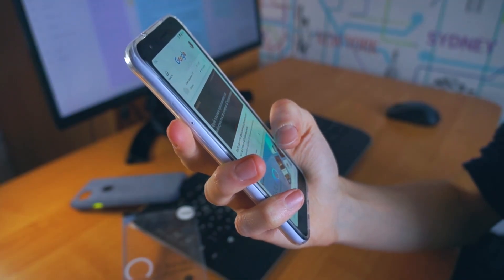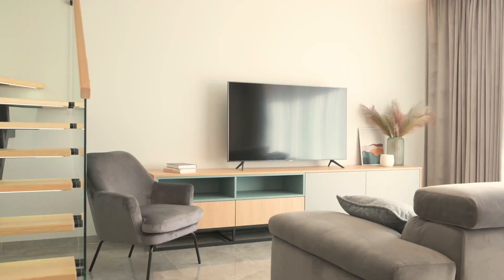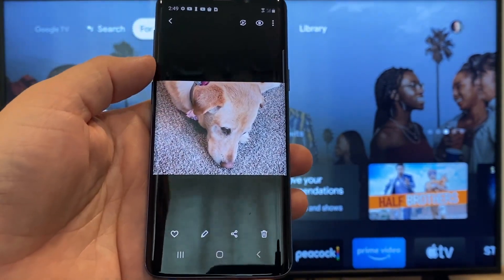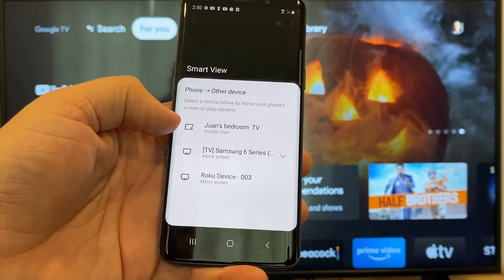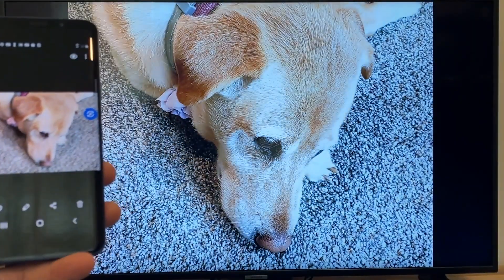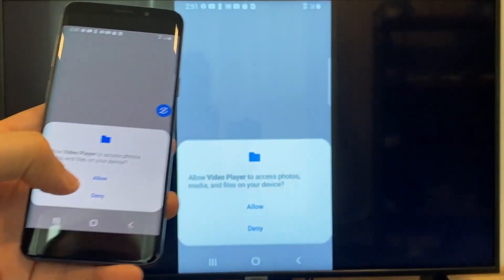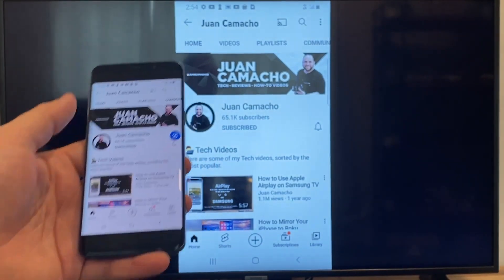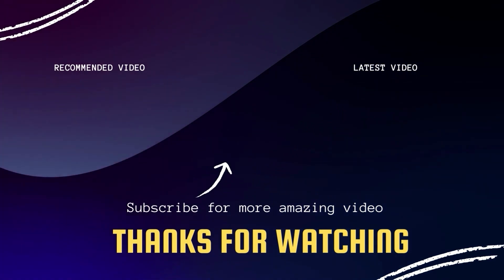How to Connect Android Phone to Roku TV Wirelessly (Easy Steps)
Looking for an easy way to connect your Android phone to your Roku TV wirelessly? Look no further! In this step-by-step tutorial, we'll show you exactly how to do it in just a few simple steps.